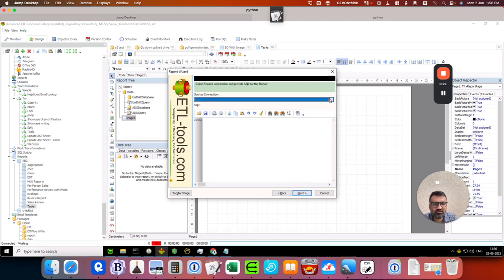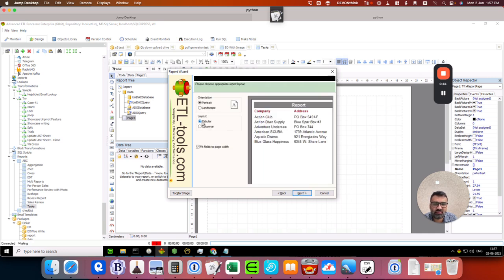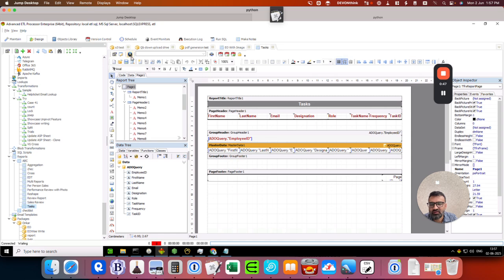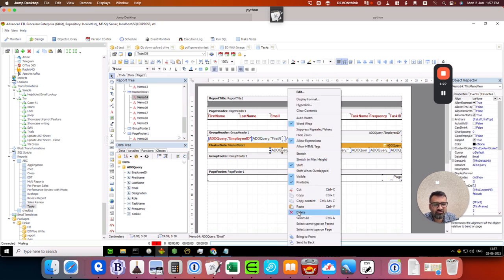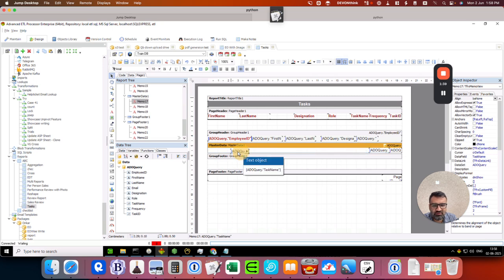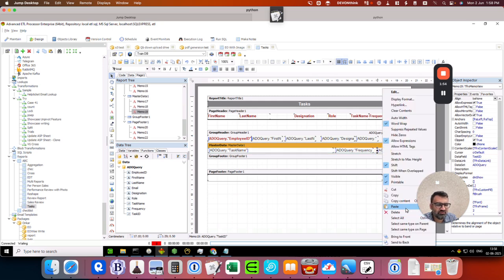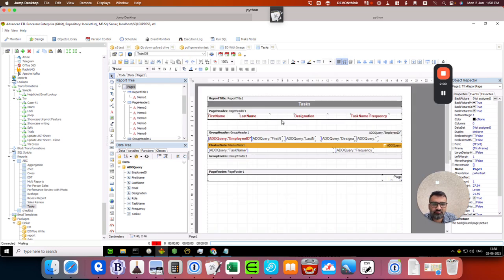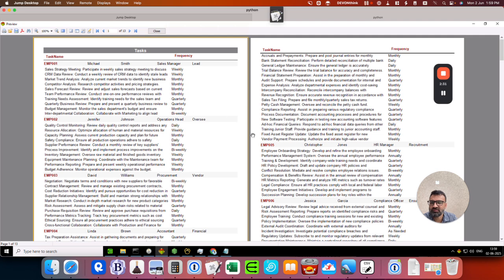Reports 01 Creating Reports from Scratch | Advanced ETL Processor Tutorial 🎥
In this video, we guide you through the process of creating a report from scratch, with a focus on configuring tasks assigned to employees. The demonstration covers how to load task data, select the appropriate database, and customise the report layout. Particular attention is given to grouping data by employee ID and refining the report's content for clarity and relevance. Your feedback on the final report format is welcome and appreciated.

📌 *Got questions?*
Ask them on our support forum!